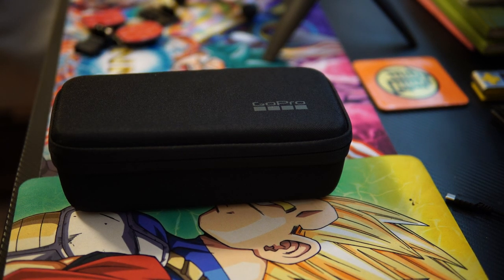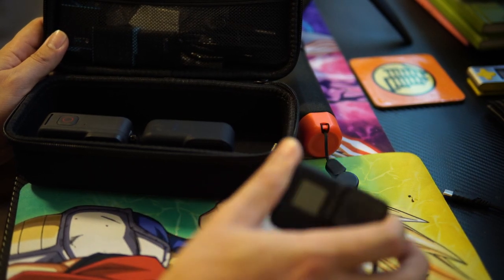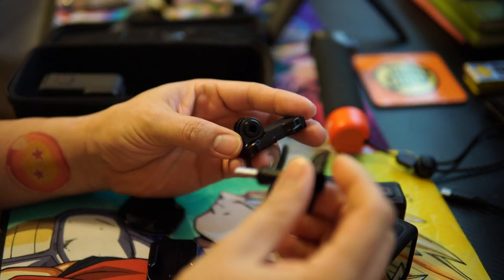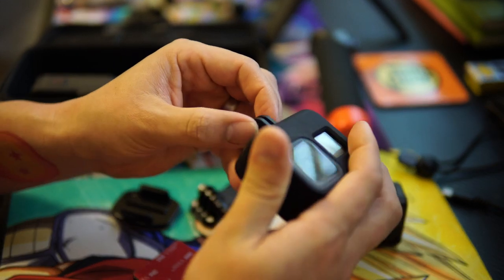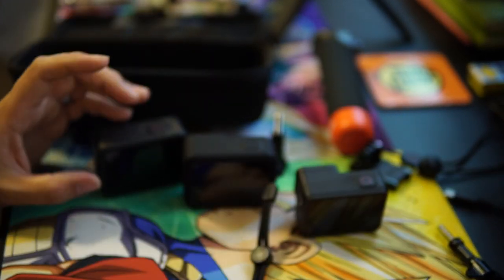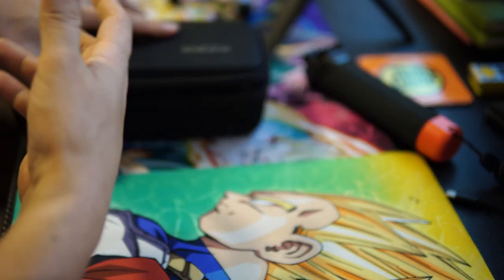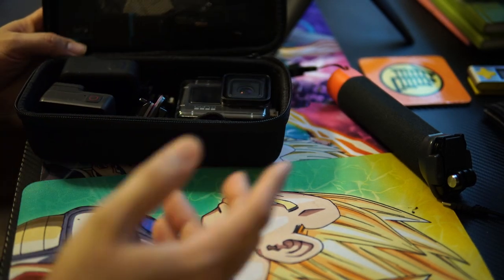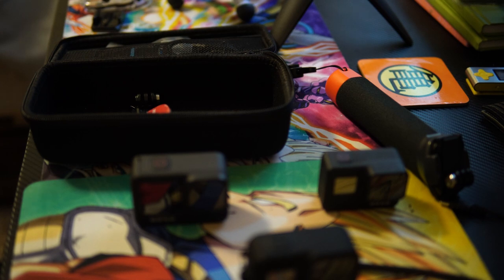Gopro 7, 8 or 9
Just going over my 3 favorite models of Gopro!